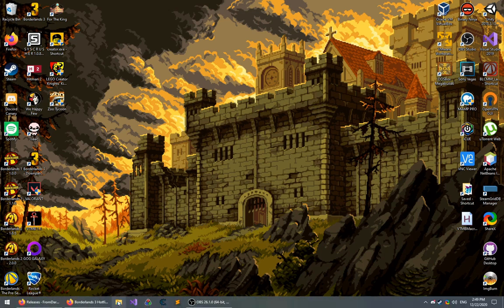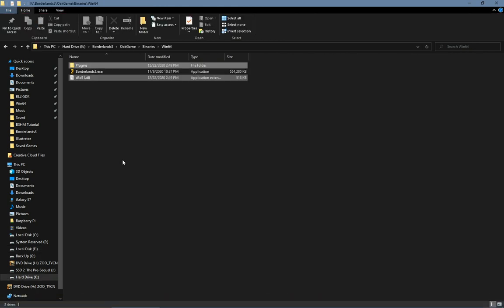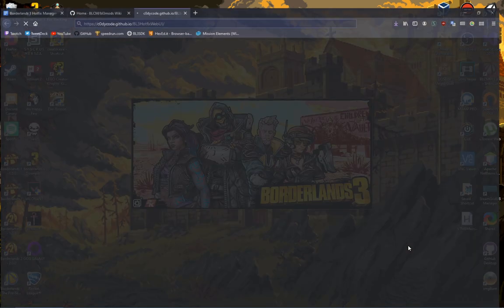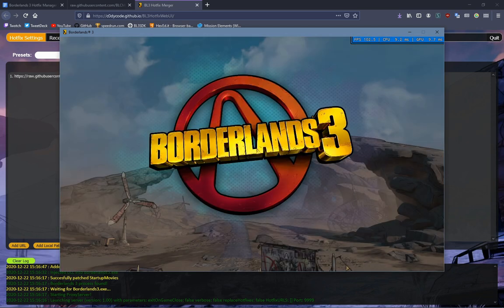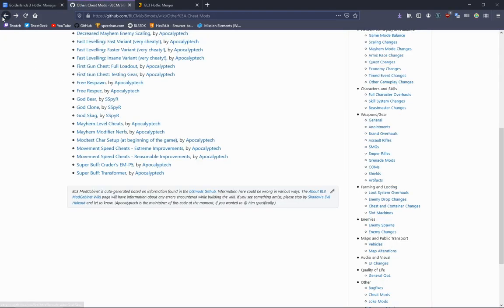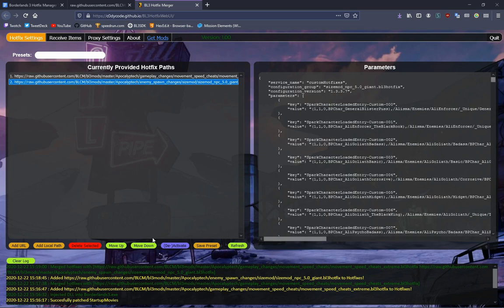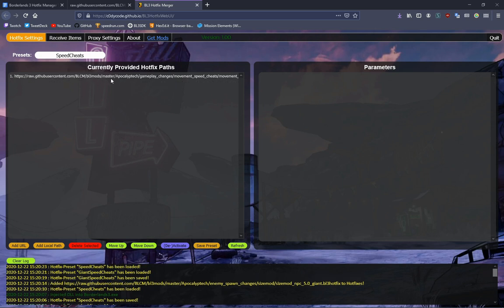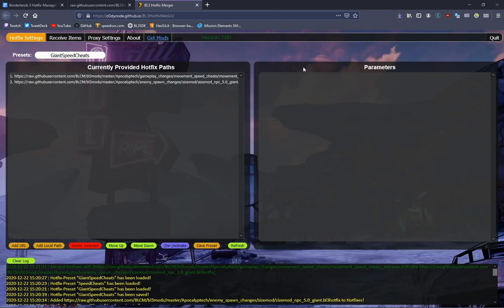Borderlands 3 Hotfix Merger: Installation / Usage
=== Credits ===
=== Timestamps ===
00:00 - Locating Game Installation
00:36 - Plugin Loader Installation
00:50 - B3HM Installation
01:24 - Adding Mods
04:24 - Presets
05:02 - Settings
05:32 - Receive Items